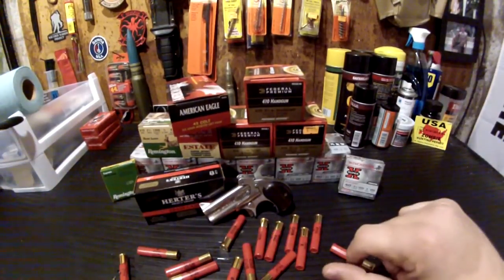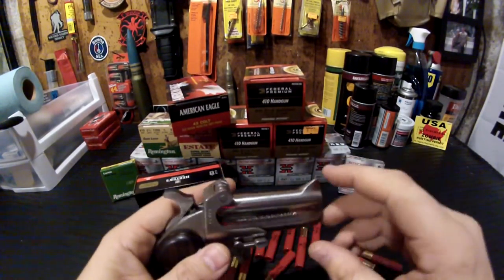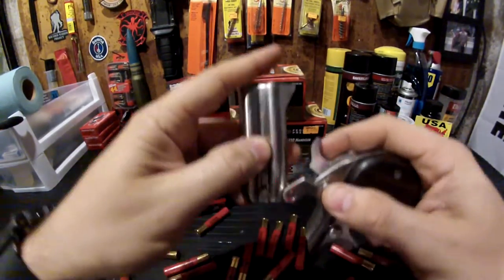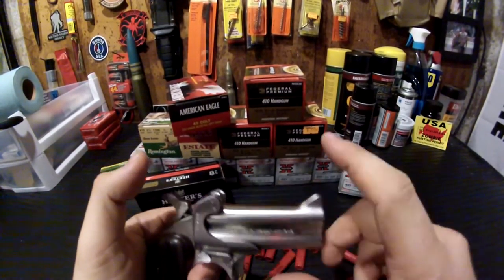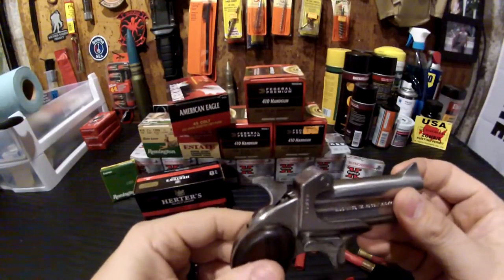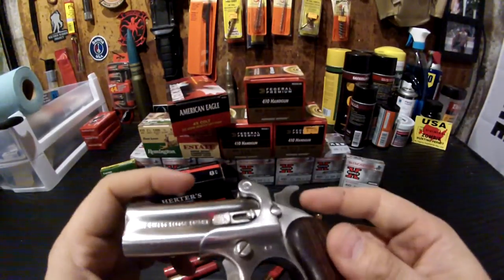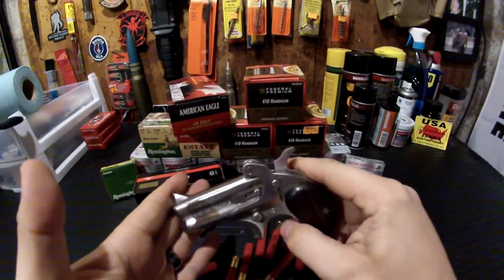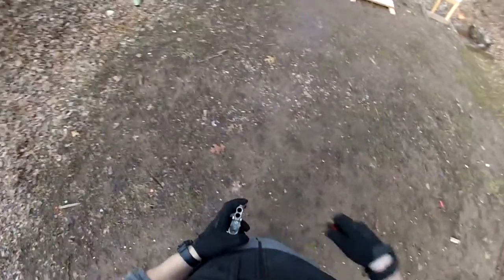3" American Derringer in .45LC/.410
Shooting the American Derringer with a 3 inch over/under barrel setup. This little pistol is chambered in the .45 Long Colt as well as the .410 shot shell. Err.